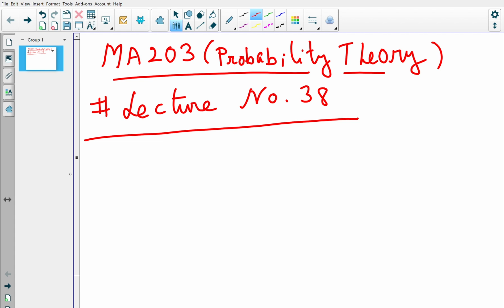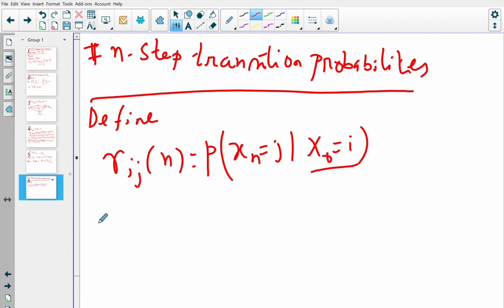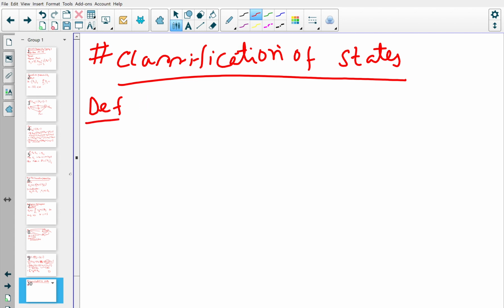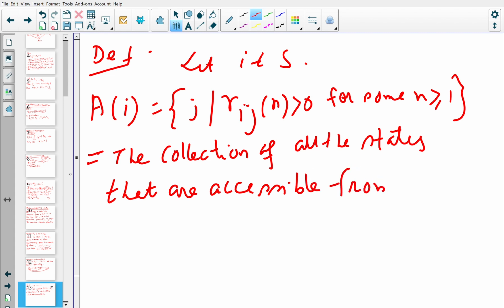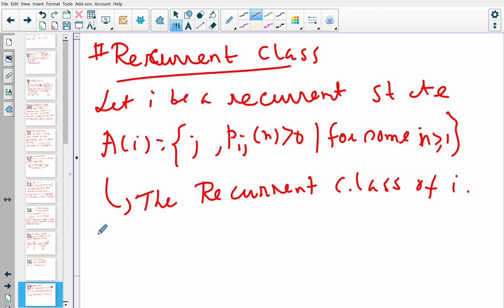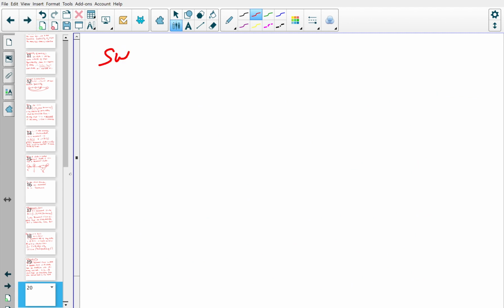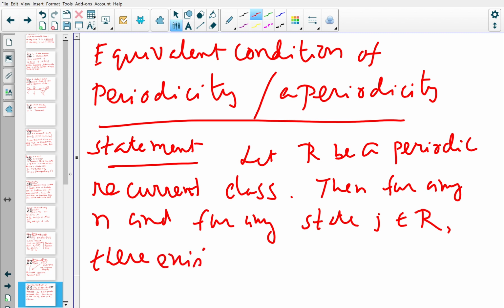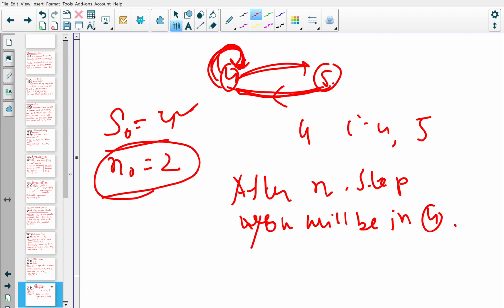MA203, Lecture no 38, Stochastic Processes-6.0 ( Markov Chain 2.0) by Tapas Chatterjee, IIT Ropar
This is a  lecture note for the course MA203 (Probability theory and stochastic processes) which got cancel due to COVID-19. This is the 14th online lecture note for the above course. In this lecture, we will continue our study on the  discrete time Markov Chain. We will start with n-step transition probabilities and Chapman-Kolmogorov equation. Later we will classify the state space into recurrent classes and transient states. Finally we will learn the periodicity of a recurrent class.